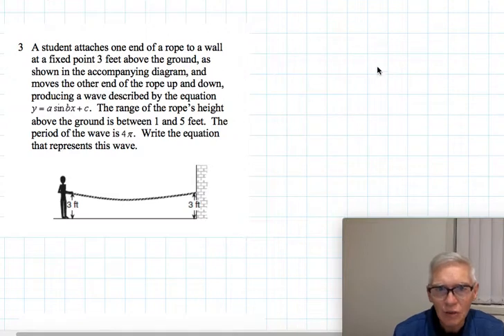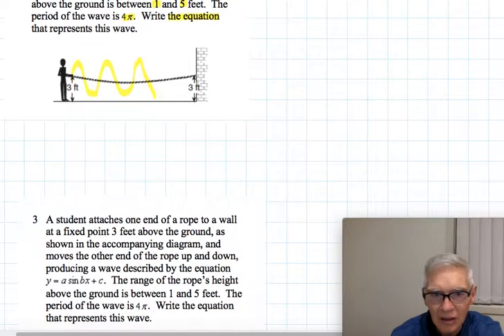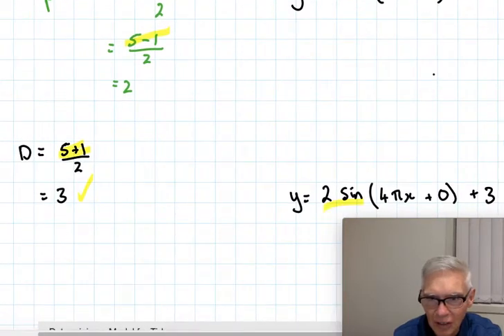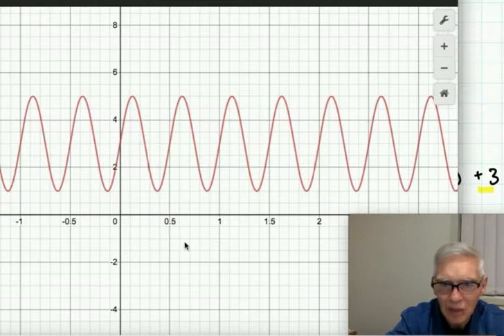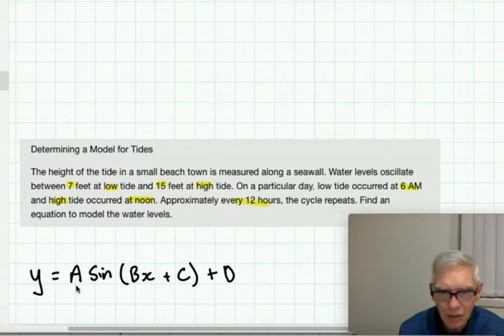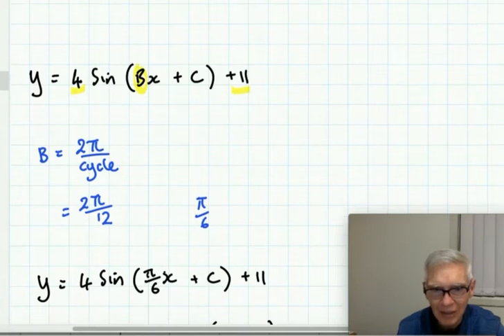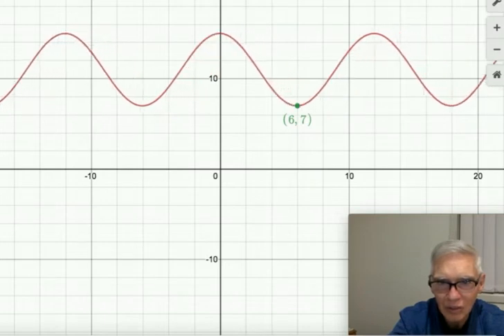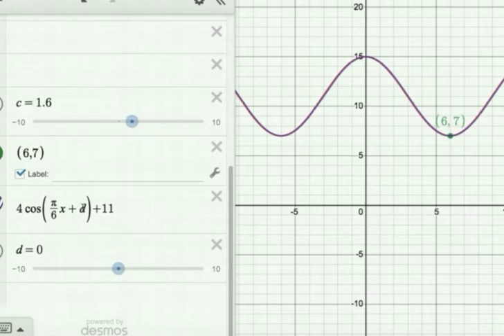Trig modelling Sine 1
Modelling waves (word problems) with sine graphs.

Distance learning